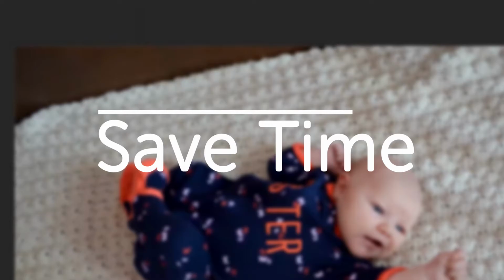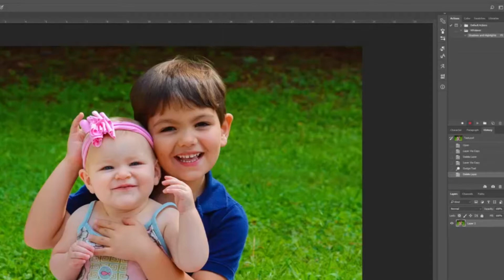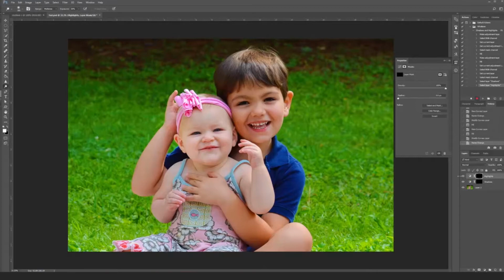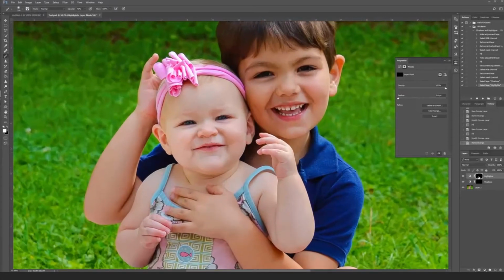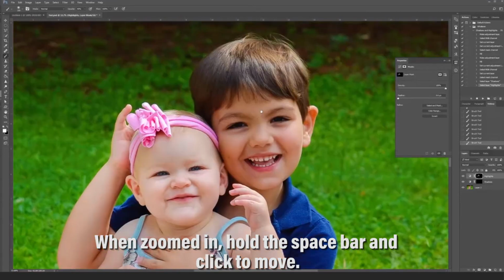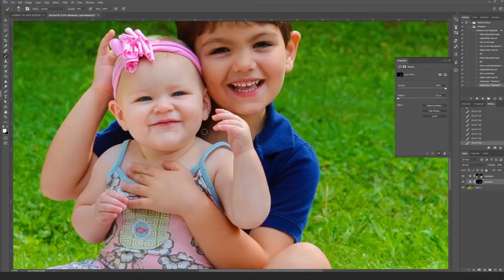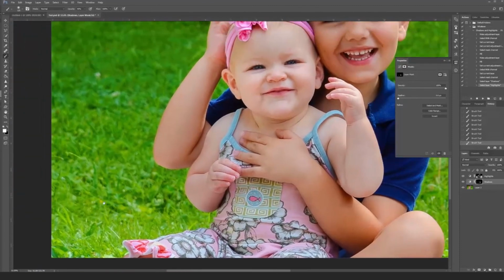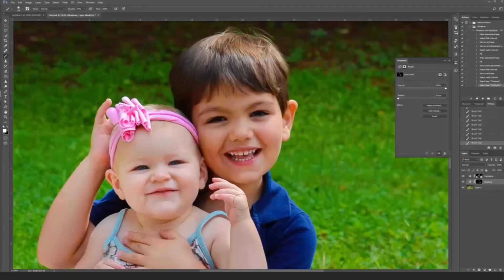Highlights and Shadows Tutorial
This Photoshop tutorial uses Actions to create highlights and shadows. It's a quick and easy way to save time and effort. It's a non-destructive editing technique that can be used for multiple projects.
This is my first tutorial. More to come if I can get enough thumbs up.